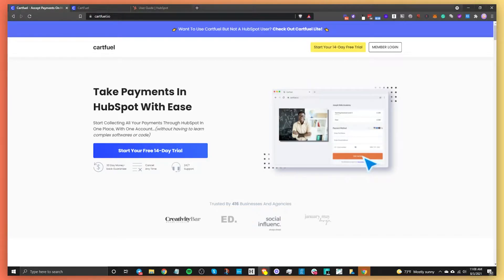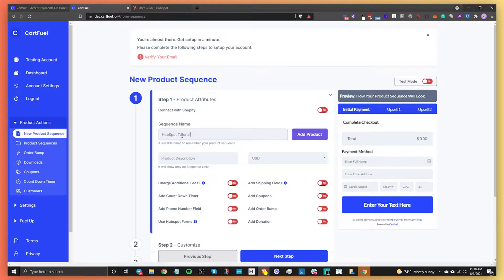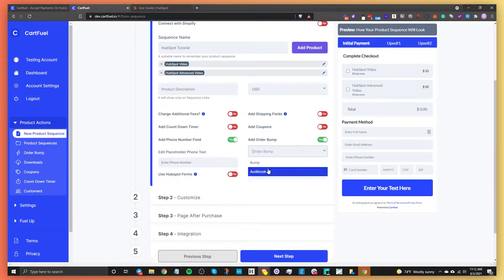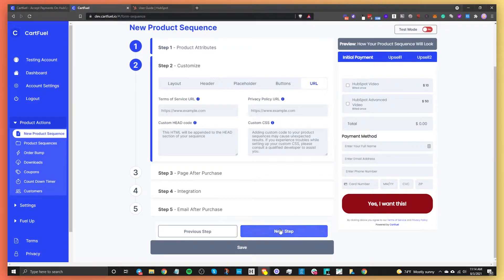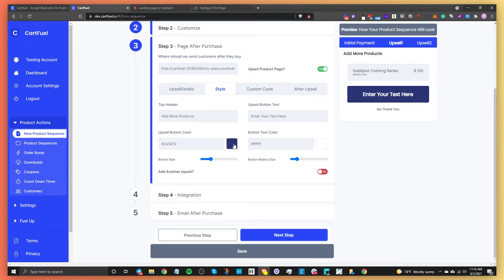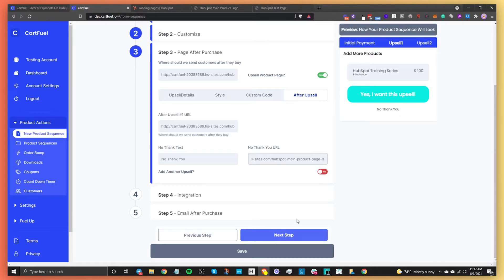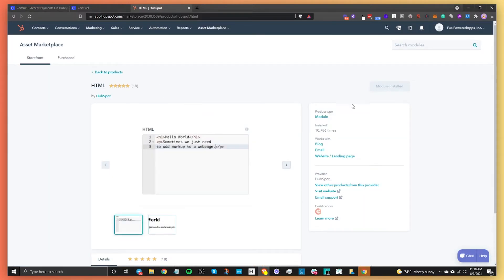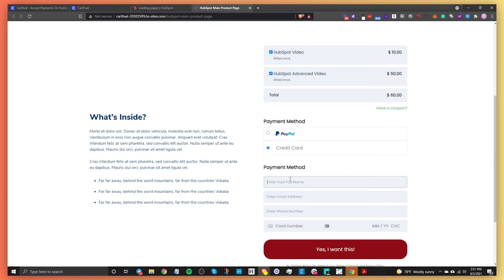How To Build A Hubspot Payment Form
In this video, we explain how to create a payment form for HubSpot.

 We’ll cover:
- How to create the payment form
- How to add the payment form to your HubSpot pages
- Reviewing the customer data in HubSpot

Cartfuel helps HubSpot users take one-time and recurring payments. Their simple payment forms can embed on any site...

And as soon as the sale occurs your customers go right into HubSpot.

Which means you can setup followup campaigns in HubSpot targeting your buyers.

With features like:

 - One-click upsells
 - Order bumps
 -  Countdown timers
 -  Unlimted payment forms
 - And zero transcation fees

You'll be taking your HubSpot experience to the next level.

📚MORE RESOURCES: Want to learn more about how to grow with HubSpot?

 🎬ABOUT HUBSPROUT:
HubSprout is an online resource hub helping people grow with HubSpot. We'll show you how-to's, tips, and tricks from experienced marketers and sales professionals just like you. No matter what your needs, these HubSpot tutorials will guide you.

Is there something you would like to learn about?